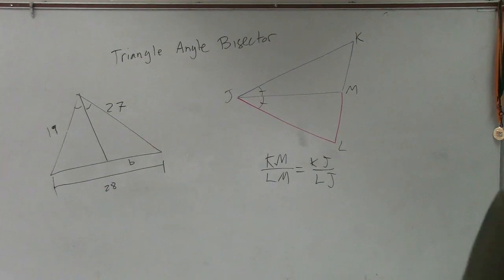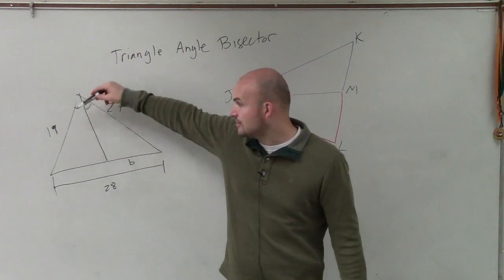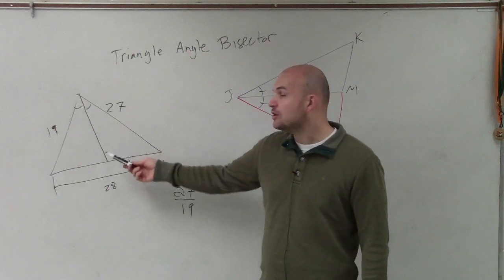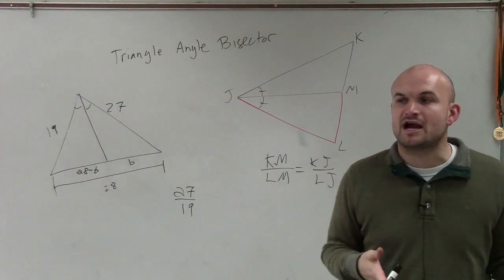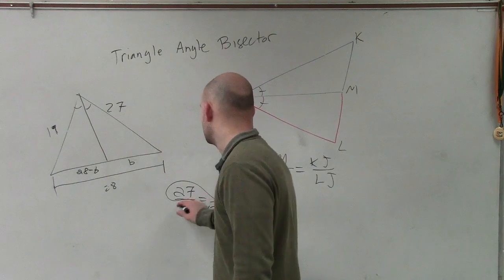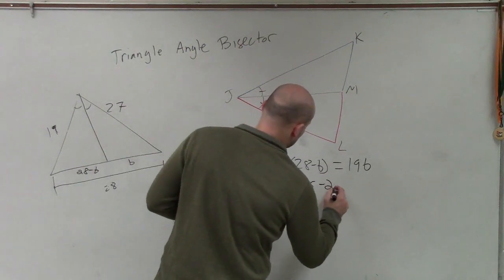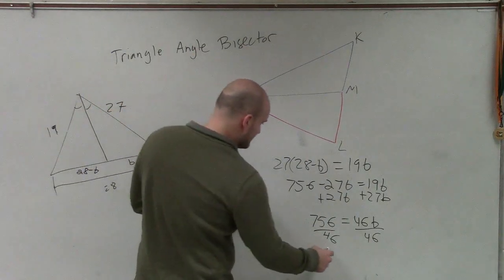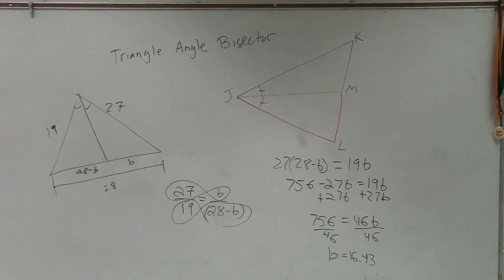How to use the triangle bisector theorem to solve your missing length